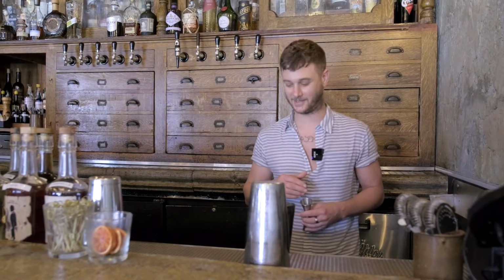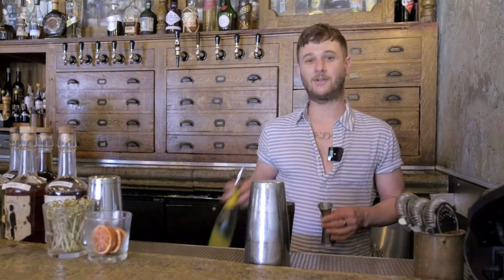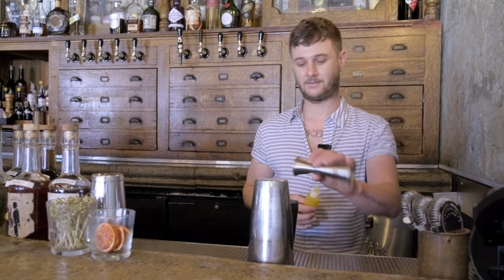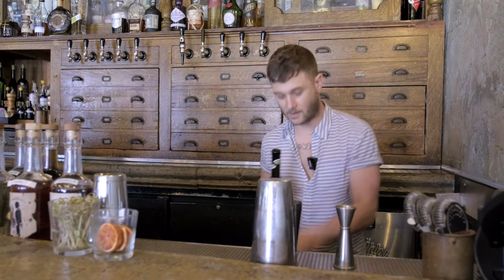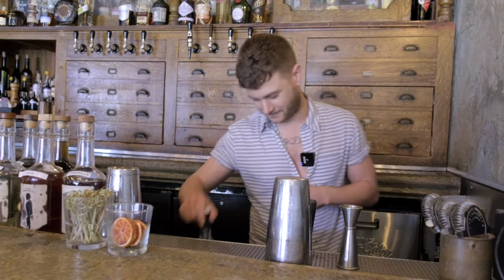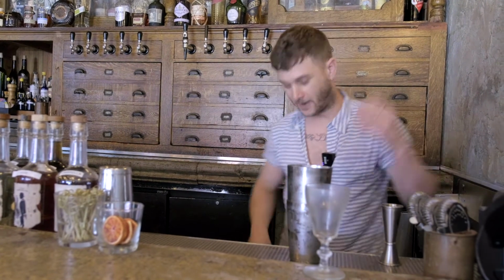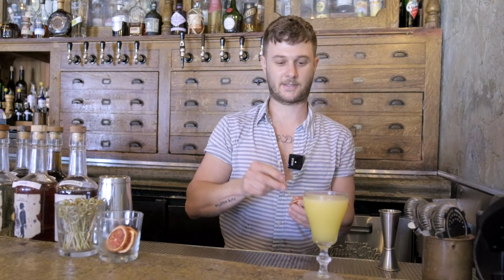New On The Bar - Highway Hustle - Melrose Umbrella Co, Los Angeles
For the recipe to make this drink go to our

Scott Eton from Melrose Umbrella Co in Los Angeles has created a cocktail that takes you south of the border for a holiday in a glass.  Tropical yet spicy, the Highway Hustle is the colour of sunshine with a nice little kick.

The Highway Hustle is a Tequila cocktail with Chilli-infused Tequila, Mango Puree, Lemon Juice, Kümmel Liqueur & Pineapple Gum